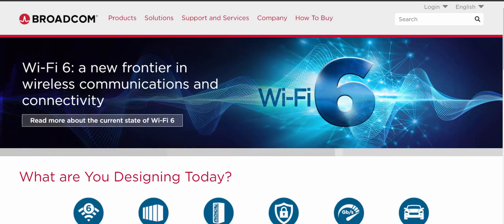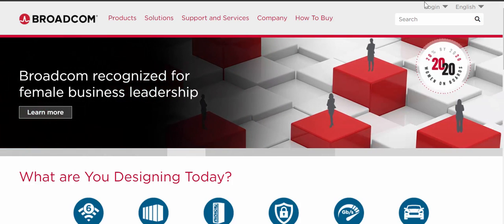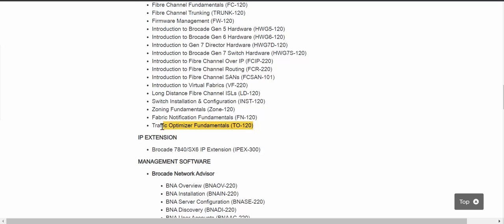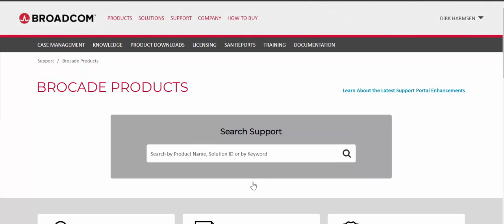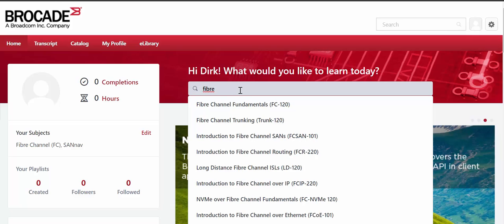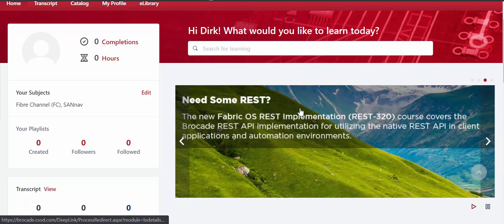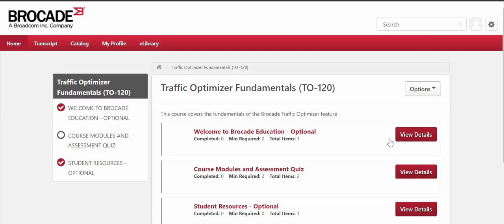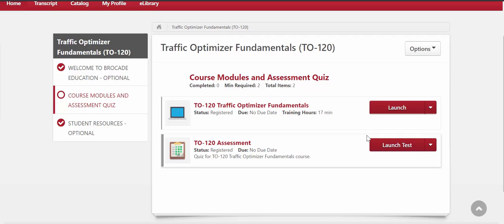Brocade Education Course Search and Registration Process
This demonstration illustrates how to log in to the Brocade Education Learning Portal, how to register for classes and how to use the Brocade education web pages to search and find all the available free Brocade education training courses